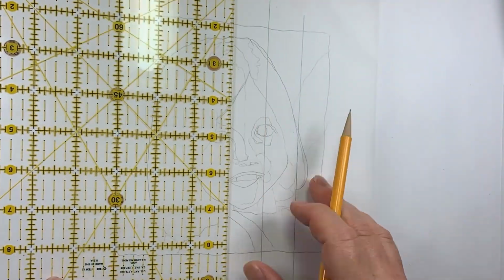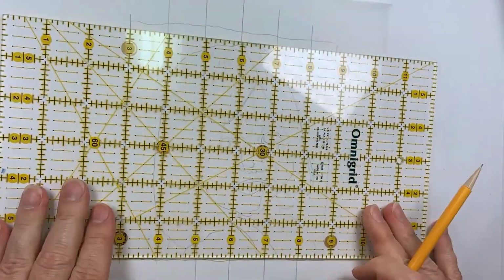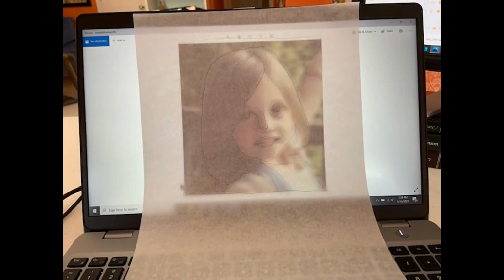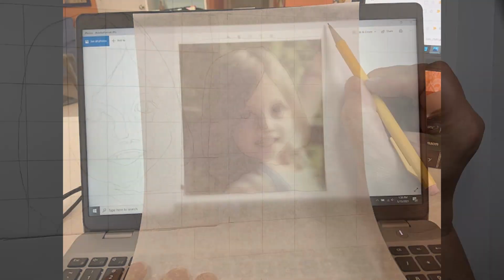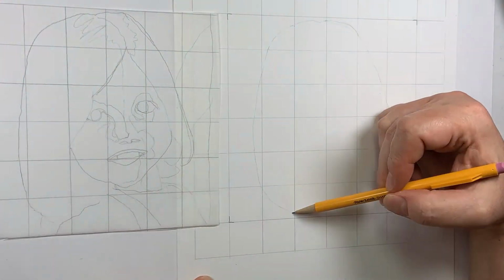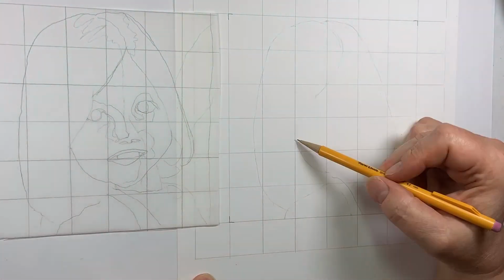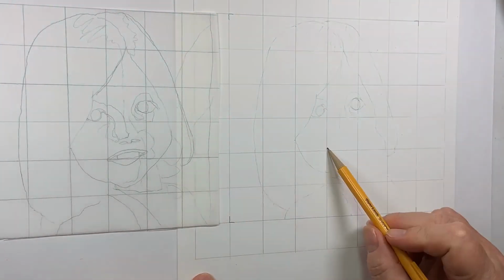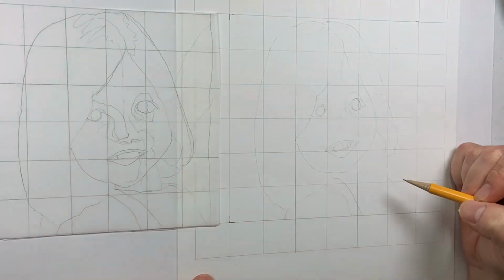Draw A Zentangle Portrait Using A Grid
In this video, I draw a zentangle portrait using a grid. This was a fun project that focuses on the value of your zentangle designs so that the light and shadow of the portrait are seen through the zentangle design. The grid helps with both transferring the design to paper but also gives a framework for changing up the zentangle designs.